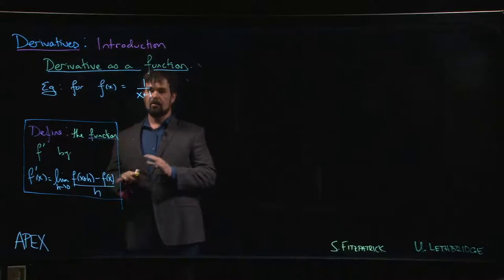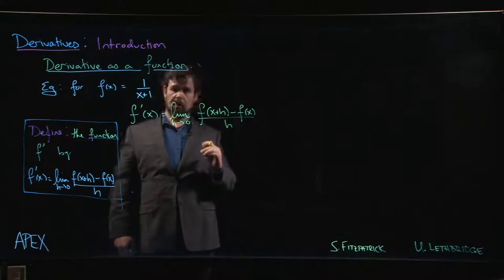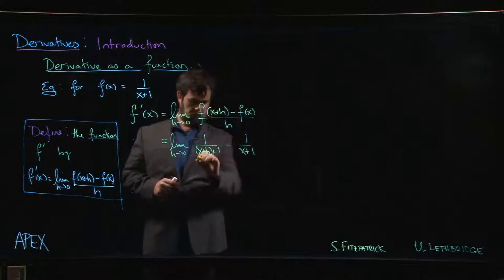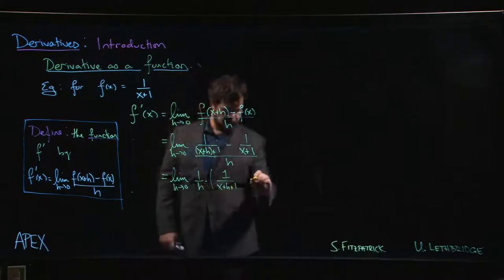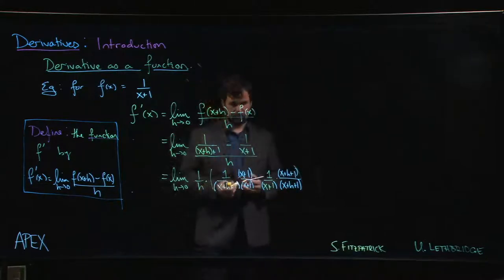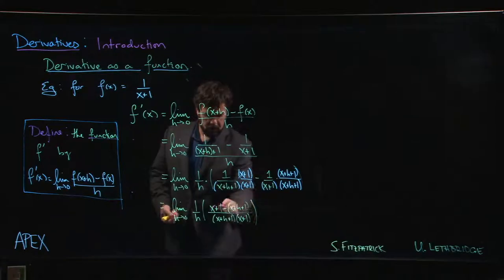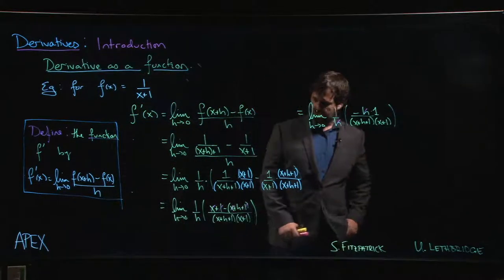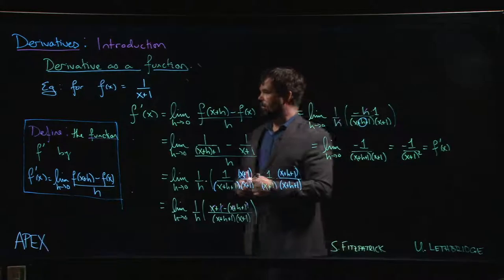Derivatives: Intro - 07. Example